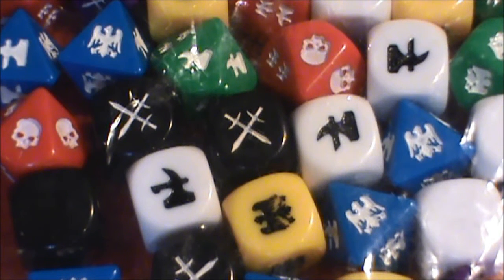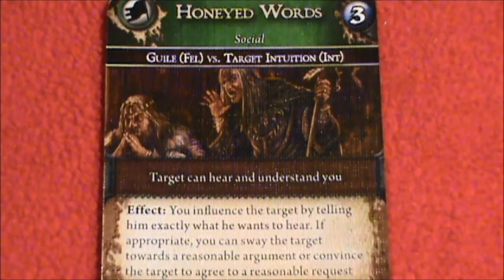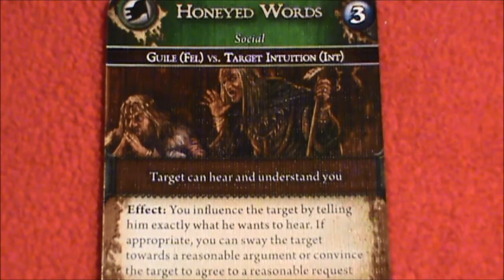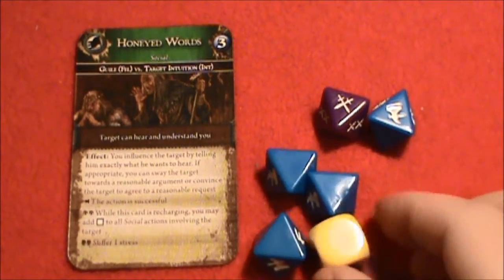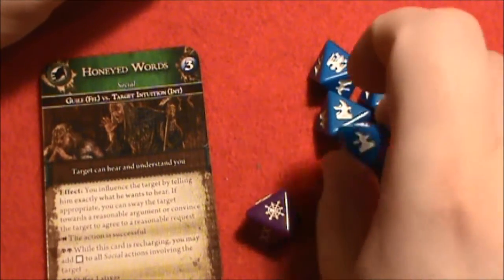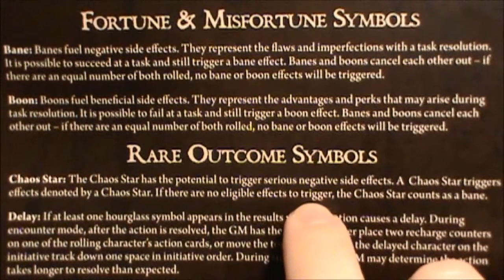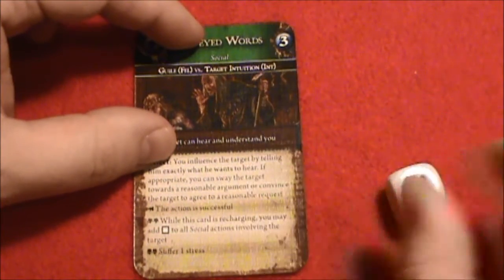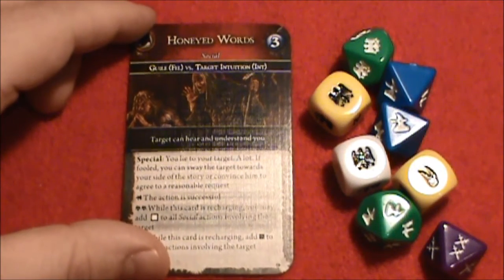Black Belt Gaming - Warhammer Fantasy Roleplay (Part 2 - Action Cards)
Robert begins to cover some of the basics regarding Action Cards.